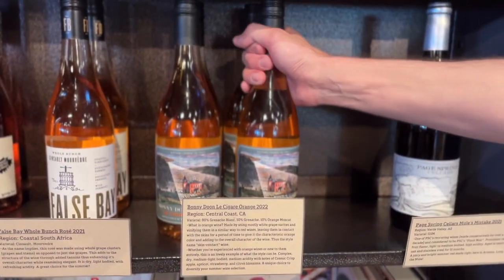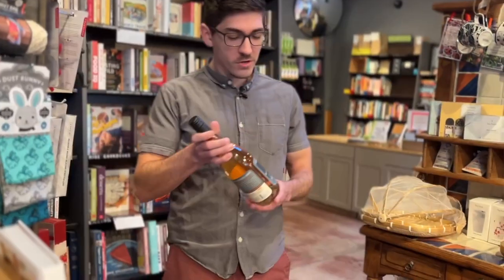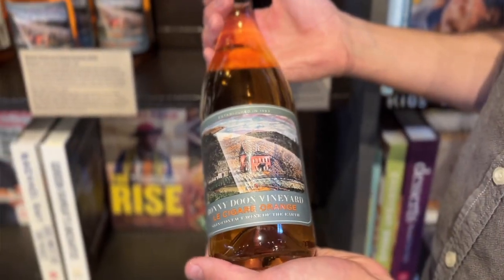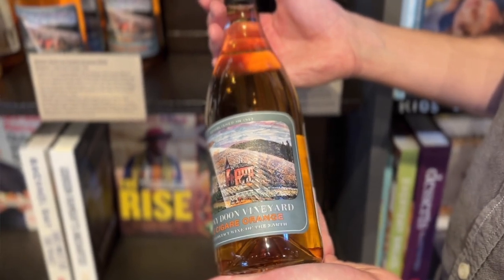Bonny Doon Le Cigare Orange at First Draft Book Bar in Phoenix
Ryan, the beer and wine buyer here at First Draft Book Bar, talks about a fun new option for your spring and summer wine drinking: Bonny Doon Le Cigare Orange. Learn more about this delicious skin-contact wine, then come see us inside Changing Hands Phoenix. You're welcome here, friends!

A bar in a bookstore.

Shop Changing Hands Bookstore! We're scrappy, we're indie, we ship worldwide.

 📚🍷 Into books and booze?
Visit our FIRST DRAFT BOOK BAR the next time you're in Phoenix.